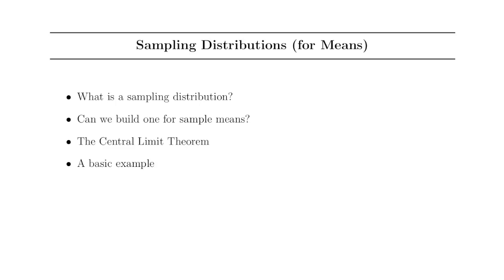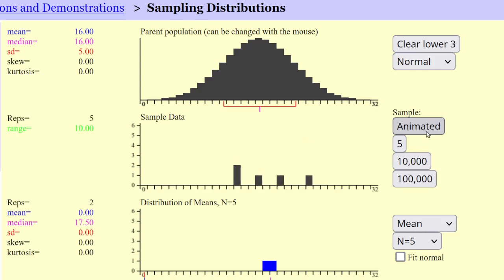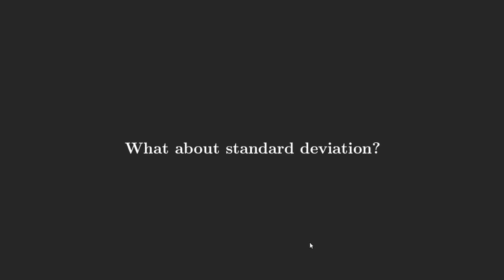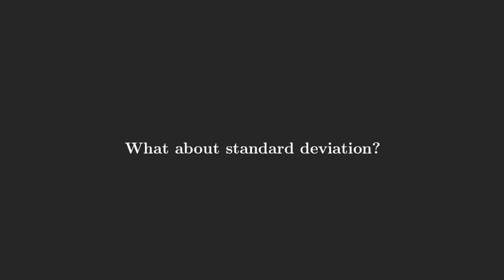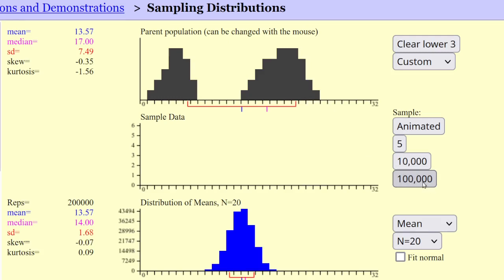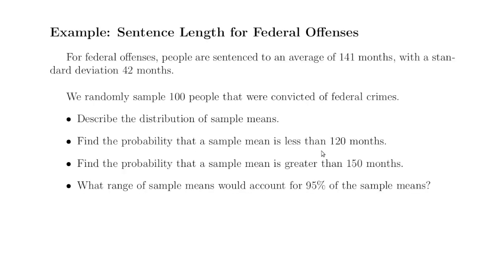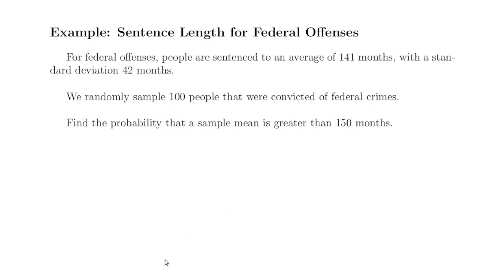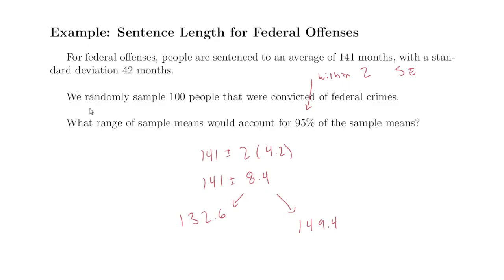Sampling Distributions for Means (The Central Limit Theorem)